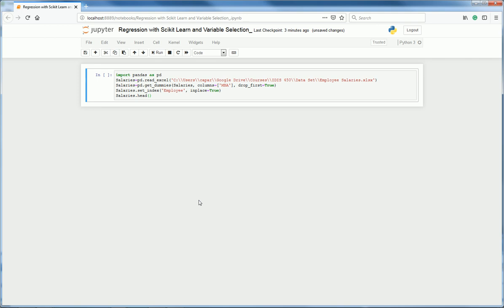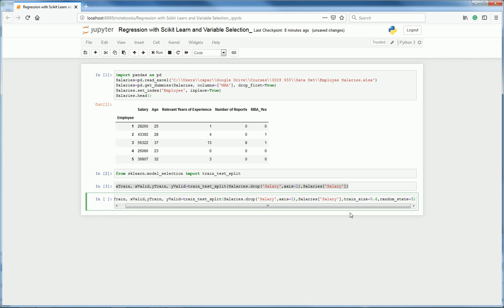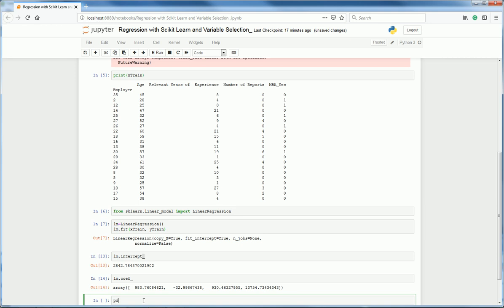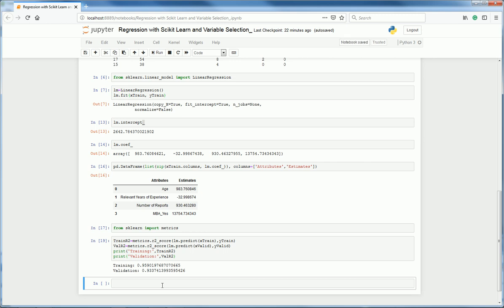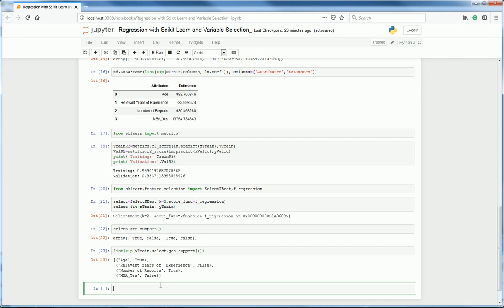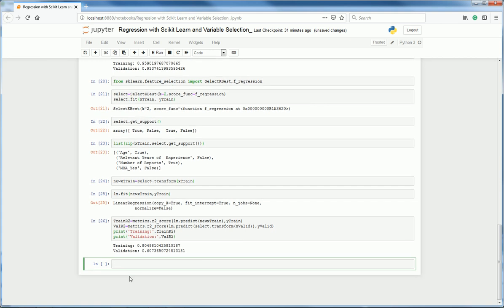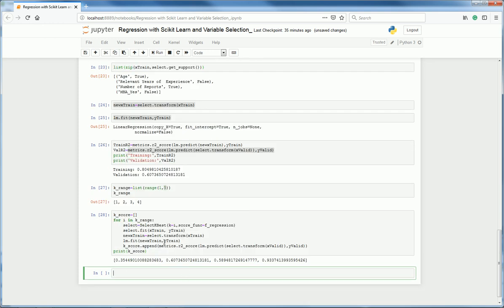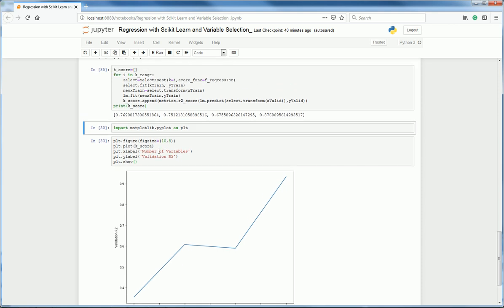Regression with Scikit and Variable Selection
There is a mistake in the video when I called the r2.score

metrics.r2_score(prediction,actual)

This must have been metrics.r2_score(actual, prediction) .
For example,
in the video the following line
TrainR2=metrics.r2_score(lm.predict(xTrain),yTrain)
ValR2=metrics.r2_score(lm.predict(xValid),yValid)

Must have been
TrainR2=metrics.r2_score(yTrain,lm.predict(xTrain))
ValR2=metrics.r2_score(yValid, lm.predict(xValid))
print('Training:',TrainR2)
print('Validation:',ValR2)